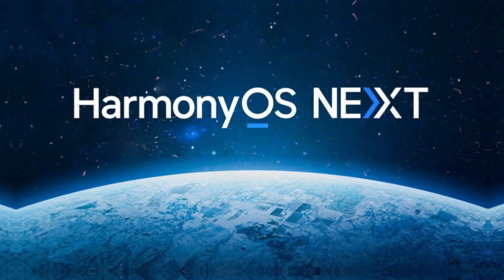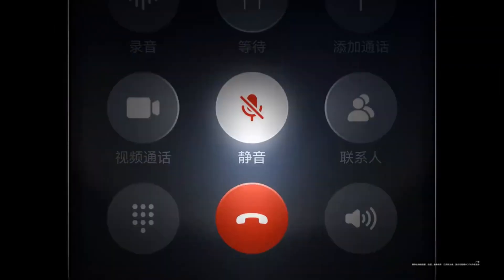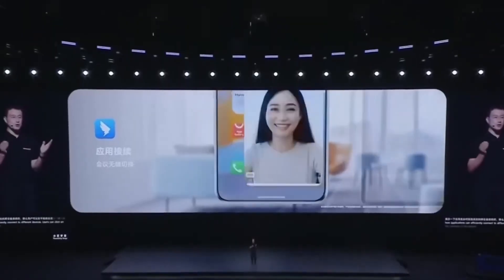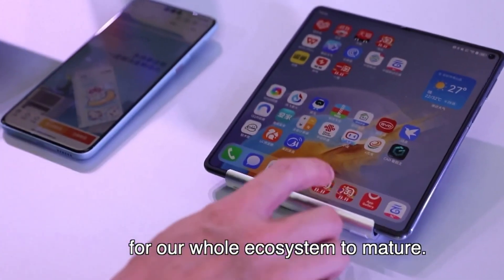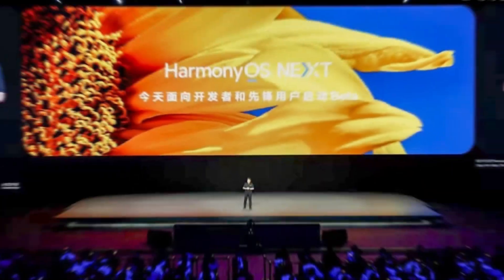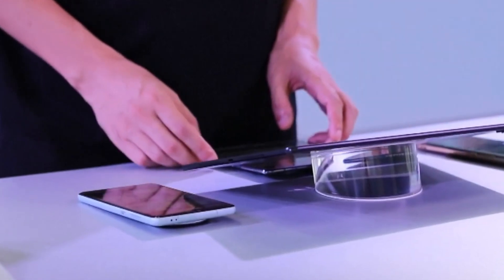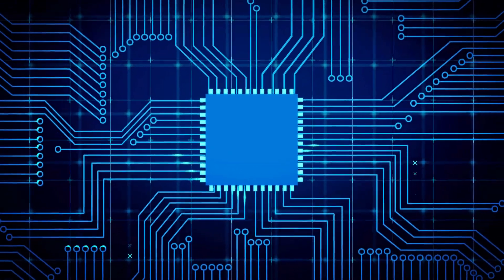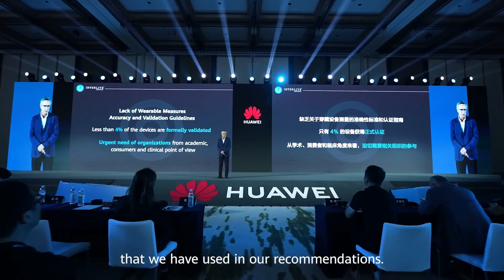Huawei HarmonyOS NEXT - FINALLY OFFICIAL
HarmonyOS NEXT is finally here! 🚀 Huawei's latest 0.072 beta is packed with powerful features, a sleek new interface, and a game-changing control center. Want to know how HarmonyOS NEXT update is setting the stage for the future of mobile operating systems? Watch now and get all the details!